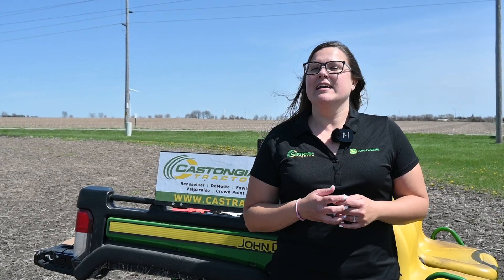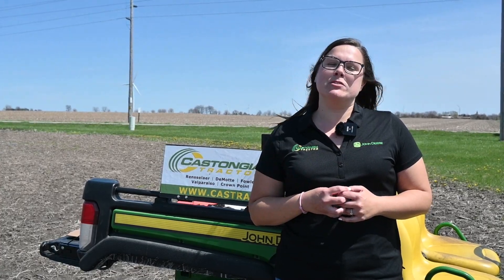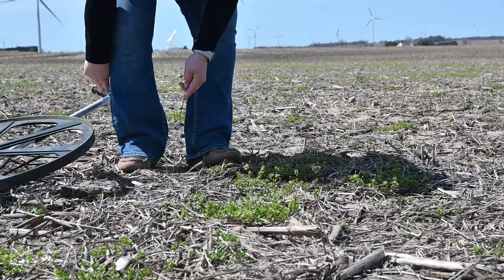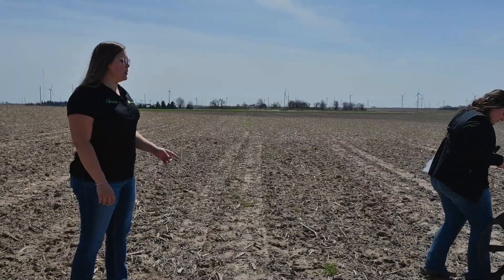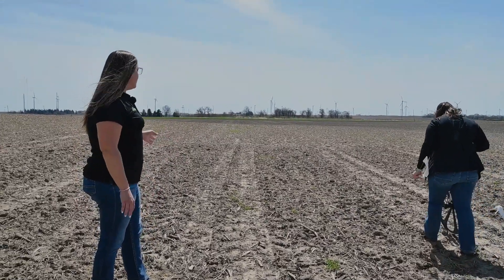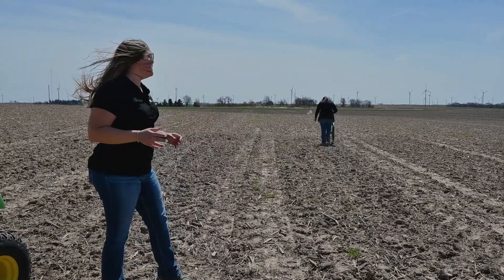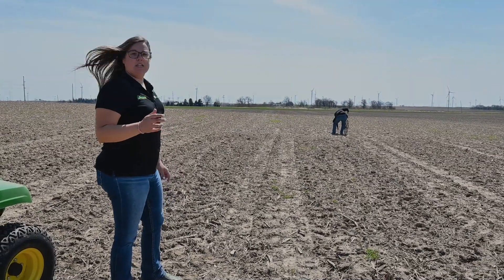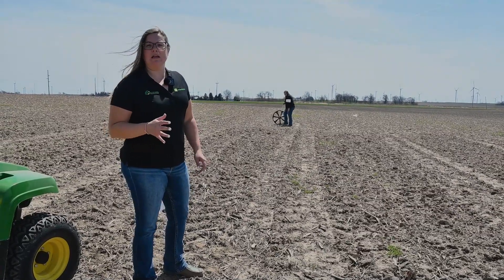John Deere See & Spray Ultimate™ Demo Plot | Field Preparation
Audra and Cassidy, Integrated Solutions, walk through the Fowler, IN, demo field plot preparations. This spring, we'll host various demonstrations that will highlight the capabilities of John Deere See & Spray Ultimate technology.